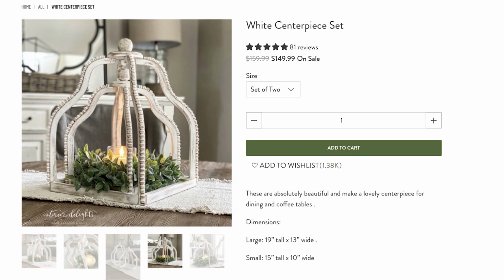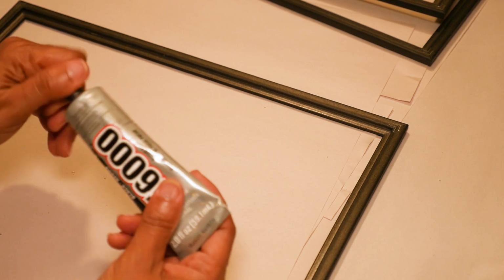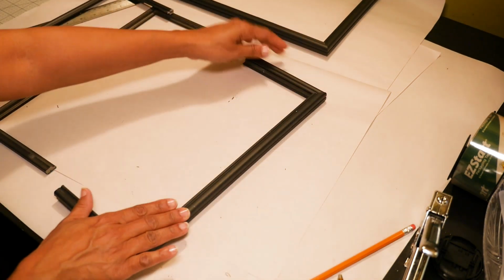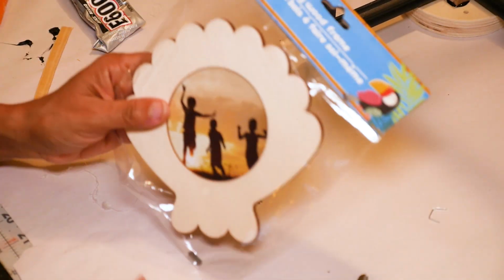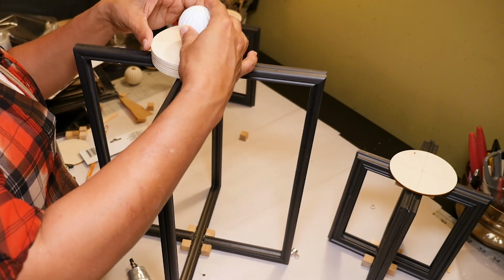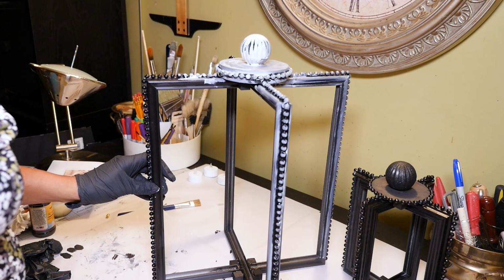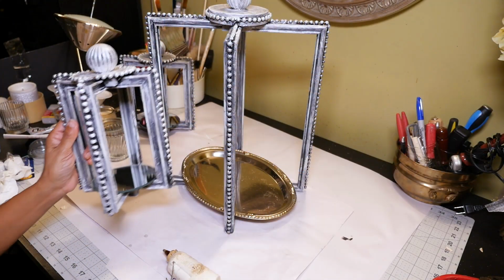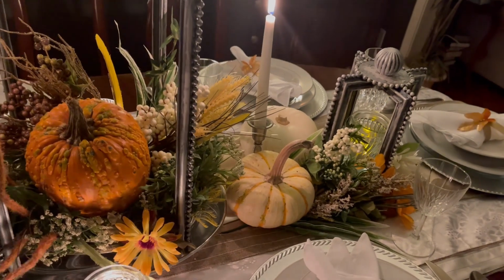Nesting Beaded Lantern Centerpieces DIY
As a request from my viewer, I'm showing you how to make my version of these nesting, wooden, beaded lantern centerpieces.

Shop our new Etsy store where you can get some of the items made on this show!!

Get the all new YOUR HOUSE A HOME BOOK OF ELEGANT HOME CRAFTS  Volume 1:

Available now!! Your House A Home Metallic Multi-Surface Acrylic Paint Set!